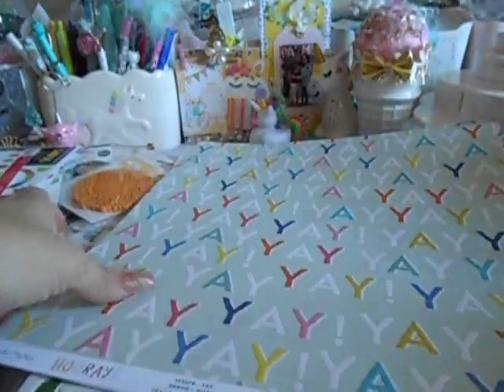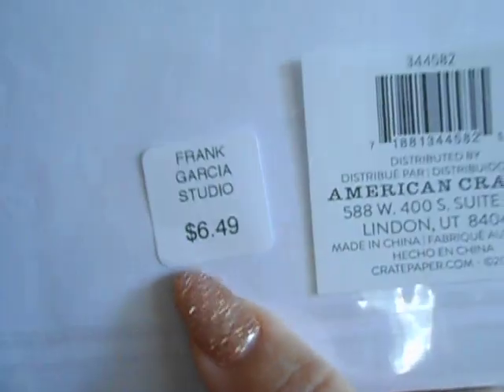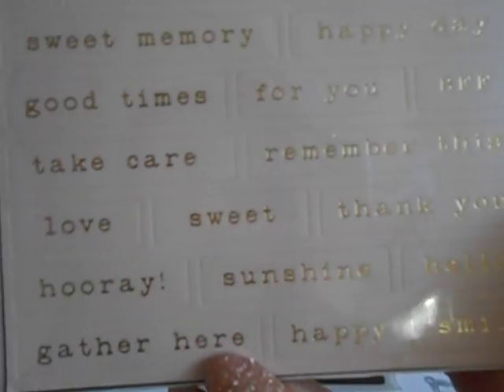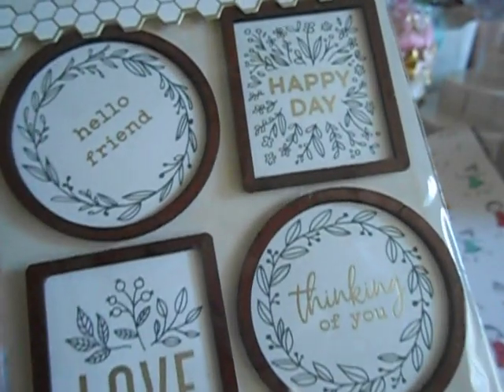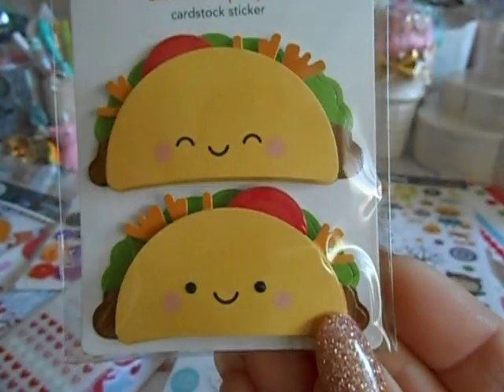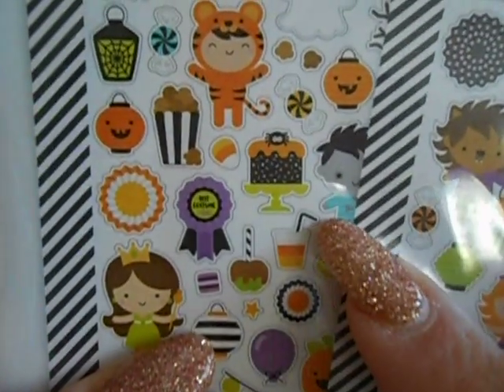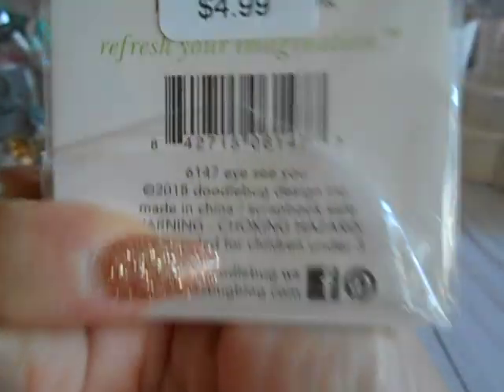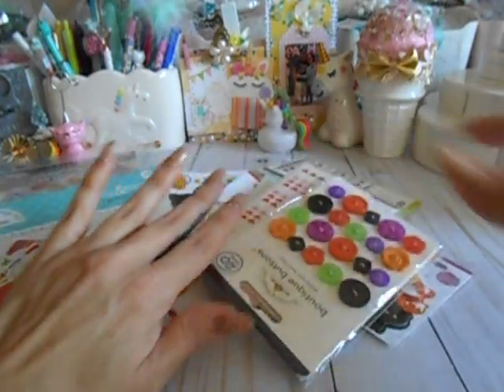Frank garcia Studio PT2